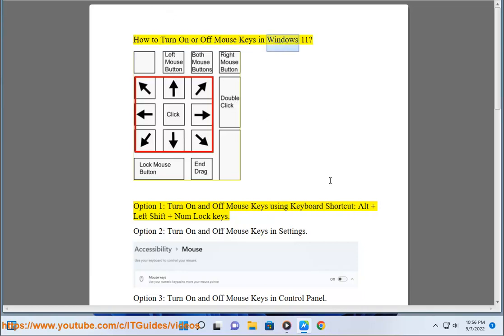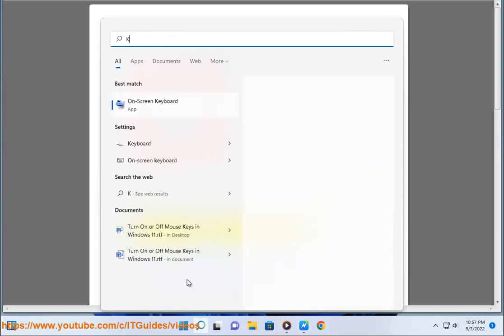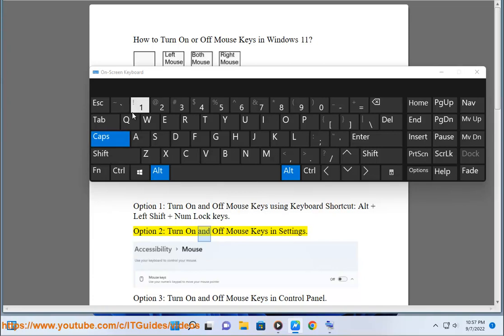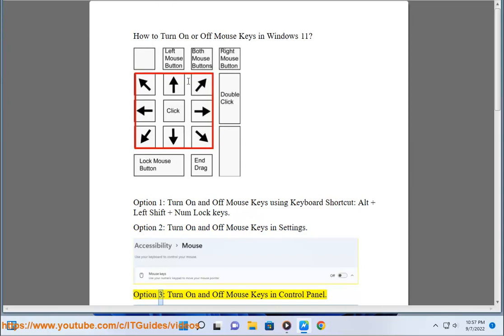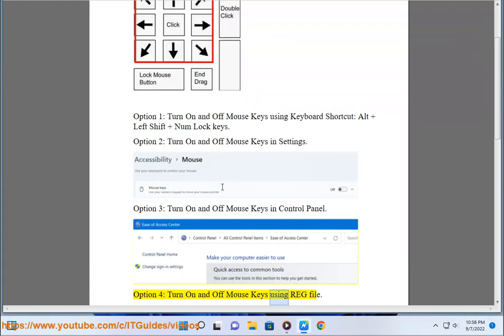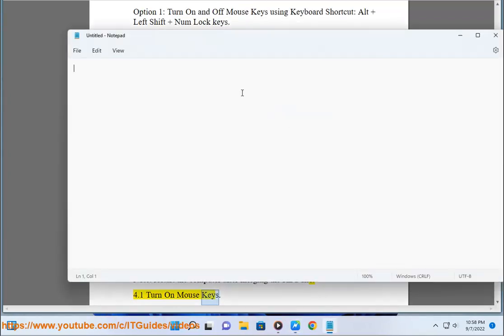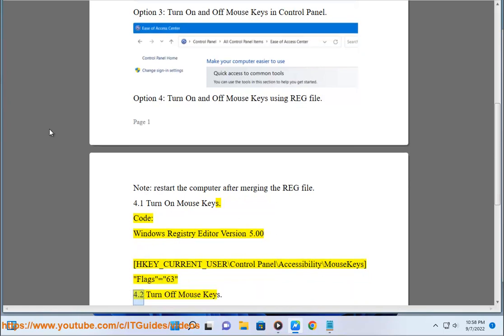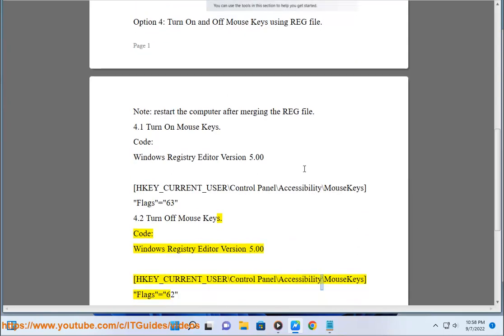Turn On or Off Mouse Keys in Windows 11